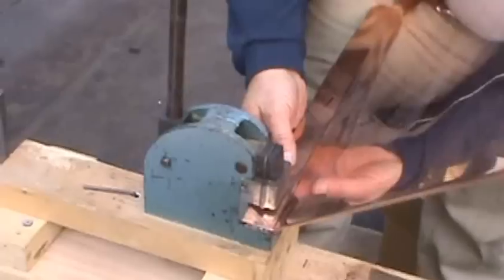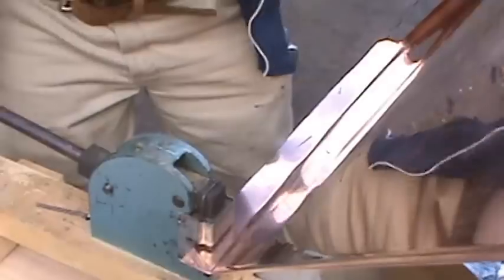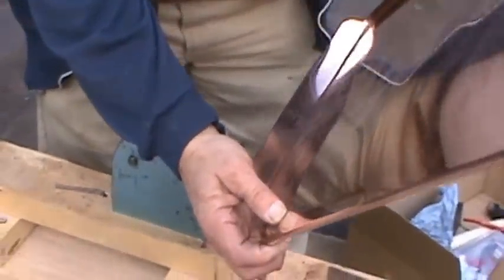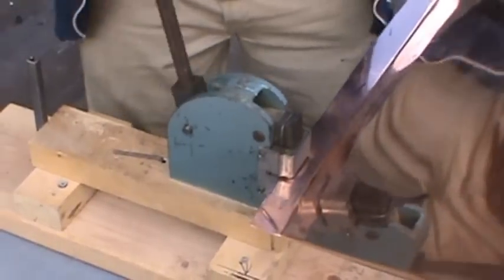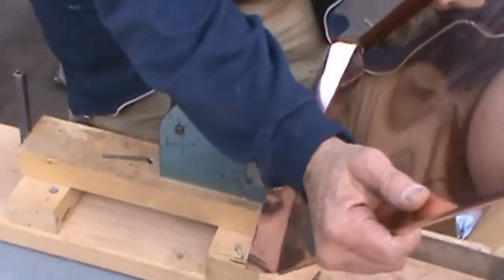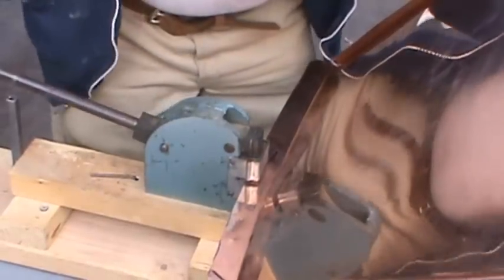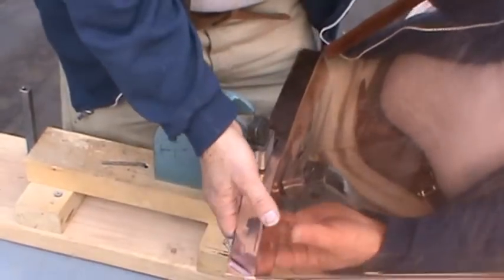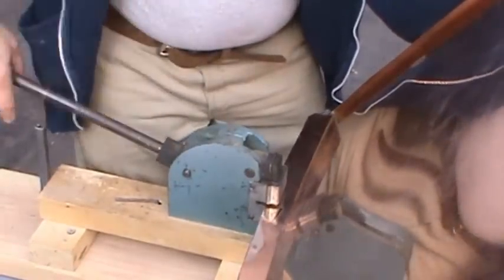Stretching Copper for a Barrel Dormer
using a stretcher to create a radius on a piece of copper that will fit along a barrel dormer.